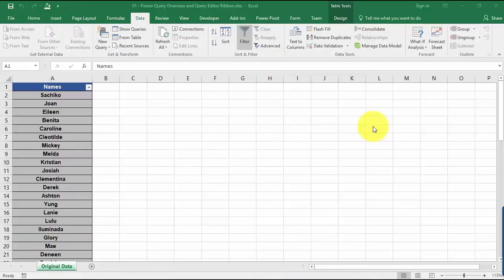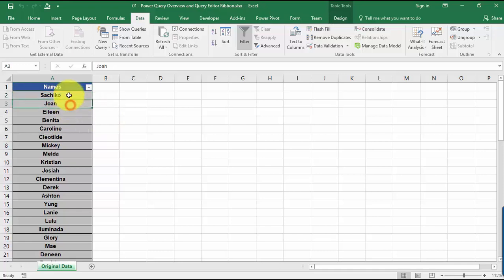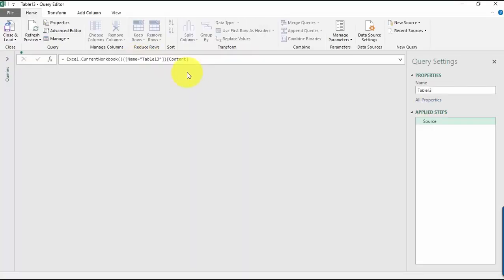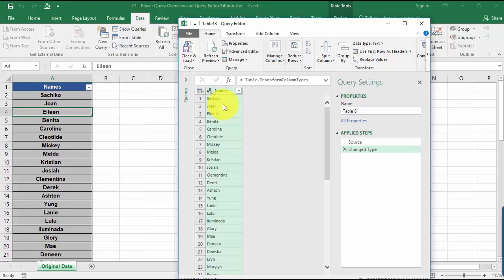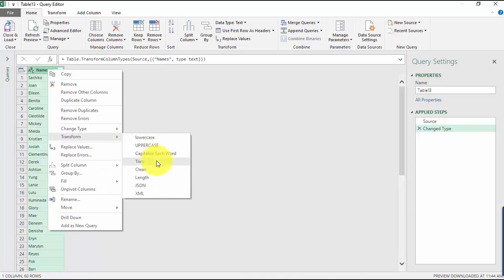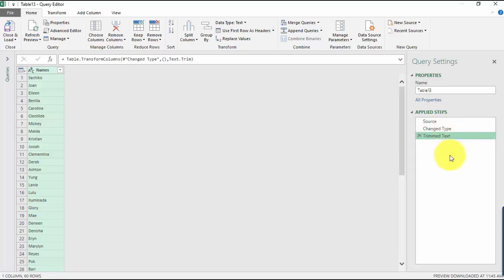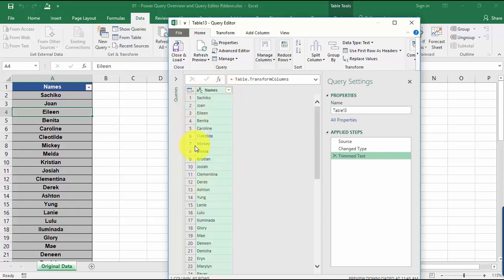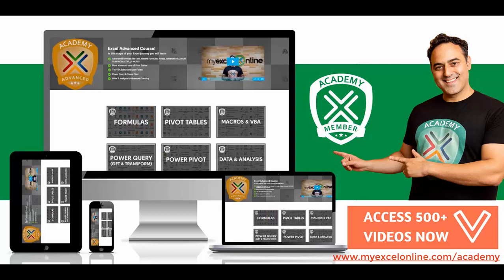Introduction to Power Query (Get & Transform Data) in Microsoft Excel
Introduction to Power Query (Get & Transform Data) in Microsoft Excel! Want to understand what Power Query is all about?  You can easily use Power Query (Get & Transform Data) in Microsoft Excel with this tutorial.

Excel Power Query is one of the most powerful new features within Microsoft Excel and the easiest to learn.

It was first introduced as an Excel add-in in 2013 and was then made available in Excel 2010.  In Excel 2016 it was renamed to Get & Transform and was available (without using an add-in) under the DATA tab in the ribbon menu.  In Excel 2019, it will be renamed to Power Query once again!

You can use Power Query to clean & transform your data that you download from your ERP or accounting system and display it in a report for Excel to work with.

The best thing is that you can reapply the same transformation steps in just ONE single click, saving you HOURS! So next week when you get the same report with updated data, a simple REFRESH will transform your data once again!

👨‍🏫 MyExcelOnline Academy Online Excel Courses 👇
1,000 Microsoft Excel video training tutorials & support covering Formulas, Macros, VBA, Pivot Tables, Power Query, Power Pivot, Power BI, Charts, Financial Modeling, Dashboards, Word, PowerPoint, Outlook, Access, OneNote, Teams & MORE...

101 Most Popular Formulas Paperback on Amazon
101 Ready To Use Macros Paperback on Amazon
101 Best Excel Tips & Tricks Paperback on Amazon

Cheers,

JOHN MICHALOUDIS
Chief Inspirational Officer & Microsoft MVP